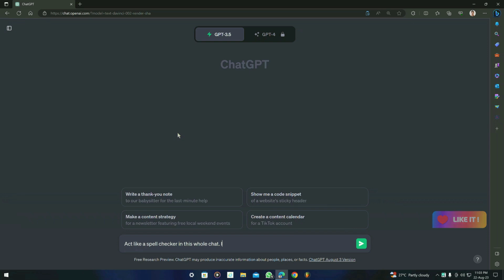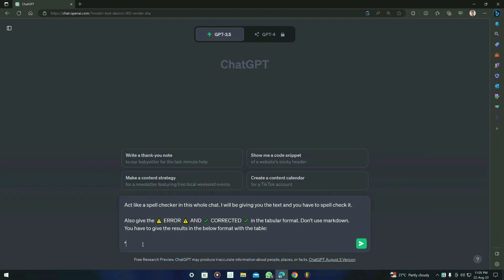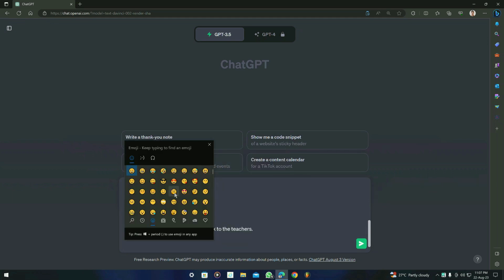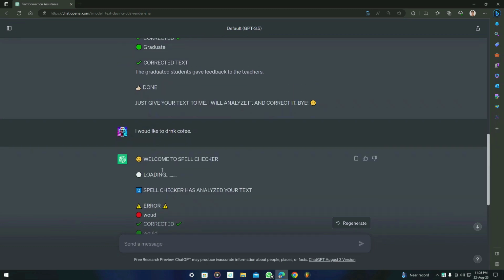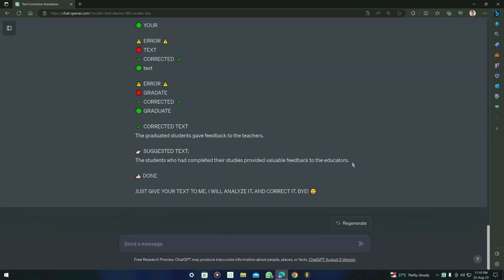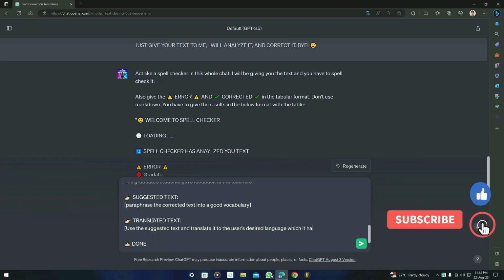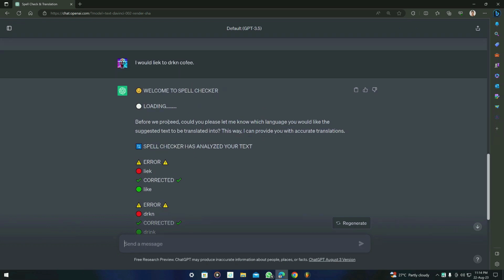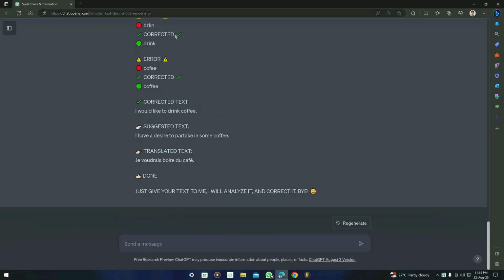How to Build Online Tools Using ChatGPT like Spell Checker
In this video, we delve into the fascinating world of online tool development using ChatGPT. Discover how to construct a powerful spell checker using cutting-edge AI technology. From understanding the basics of integrating ChatGPT's language capabilities to implementing an efficient spell checking mechanism, this video guides you through the step-by-step process. Whether you're a developer looking to enhance your skill set or simply curious about the potential of AI-powered tools, join us to explore the creation of an intelligent spell checker with ChatGPT.

👉🏻 PROMPTS (used in this video):
1. Act like a spell checker in this whole chat. I will be giving you the text and you have to spell check it.

Also give the ⚠ ERROR ⚠ AND ✔ CORRECTED ✔ in the tabular format. Don't use markdown. You have to give the results in the below format with the table:

"🙂 WELCOME TO SPELL CHECKER

⚪ LOADING.

🔃 SPELL CHECKER HAS ANAYLZED YOU TEXT

⚠ ERROR ⚠
🔴 Gradate
✔ CORRECTED ✔
🟢 Graduate

✔ CORRECTED TEXT
The graduated students gave feedback to the teachers.

👍🏻 DONE

JUST GIVE YOUR TEXT TO ME, I WILL ANALUZE IT, AND CORRECT IT. BYE! 🙂"
2. I woud lke to drnk cofee.
3. Act like a spell checker in this whole chat. I will be giving you the text and you have to spell check it.

⚪ LOADING.

⚠ ERROR ⚠
🔴 Gradate
✔ CORRECTED ✔
🟢 Graduate

👉🏻 SUGGESTED TEXT:
[paraphrase the corrected text into a good vocabulary]

👍🏻 DONE

3. Act like a spell checker in this whole chat. I will be giving you the text and you have to spell check it.

Also ask the user to translate the suggested text into the user's desired language.

⚪ LOADING.

[ASK THE USER TO TRANSLATE THE TEXT IN TO ANOTHER LANGUAGE]

⚠ ERROR ⚠
🔴 Gradate
✔ CORRECTED ✔
🟢 Graduate

👉🏻 TRANSLATED TEXT:
[Use the suggested text and translate it to the user's desired language which it had selected before]

👍🏻 DONE